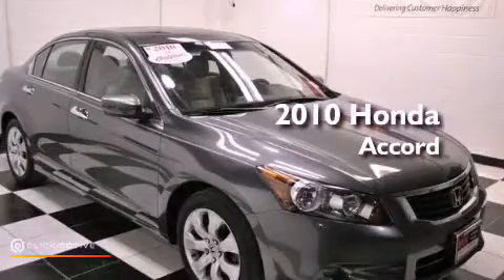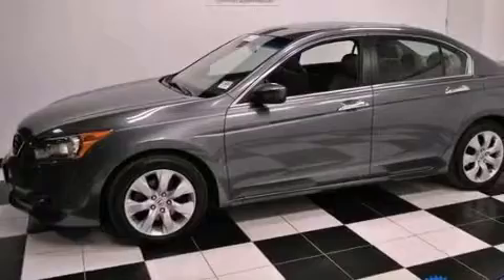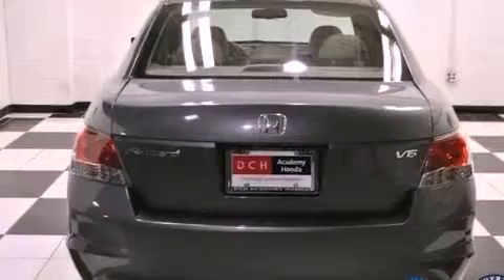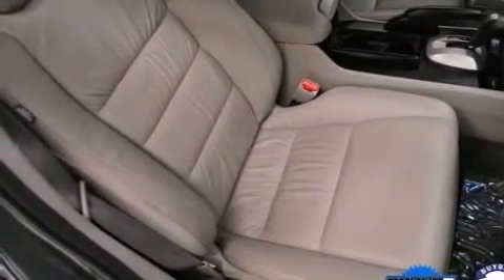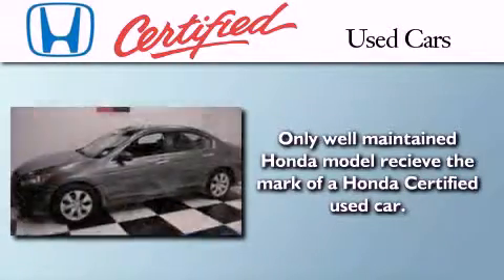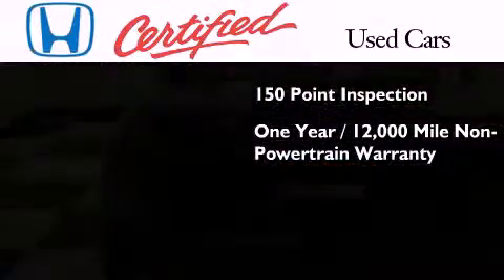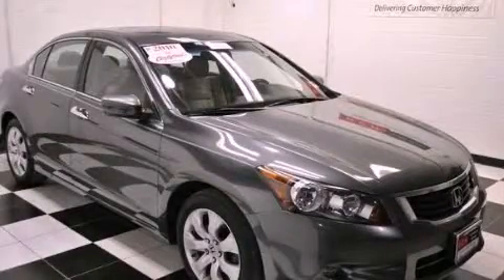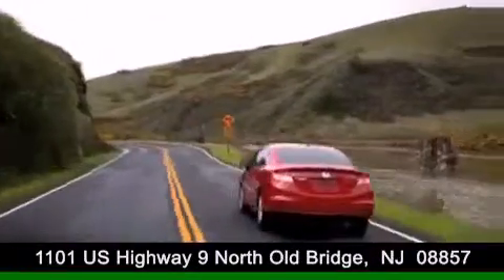2010 Honda Accord Sdn Old Bridge NJ 08857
Year : 2010
 Make : Honda
 Model : Accord Sdn
 Engine : Gas V6 3.5L/213
 Trans . : Automatic
 Exterior : Polished Metal Metallic
 Miles : 32,023
 Interior : Gray
 Stock : AHP5706

 1101 US Highway 9 North